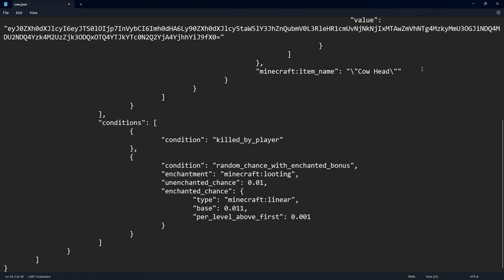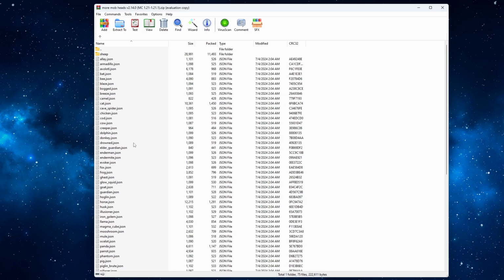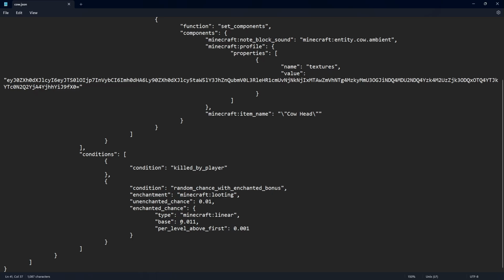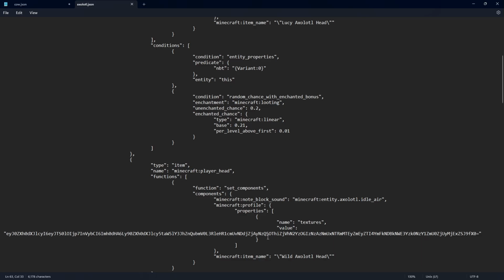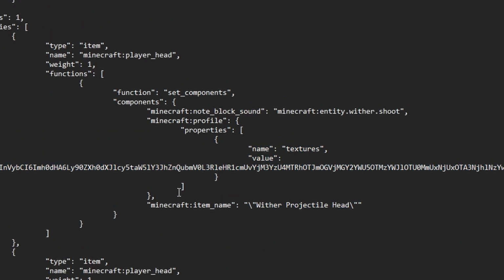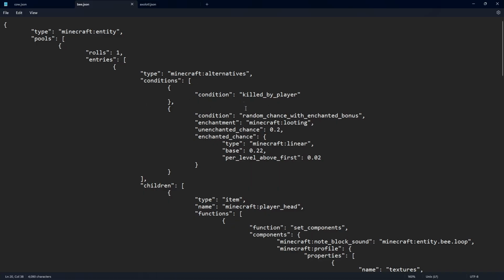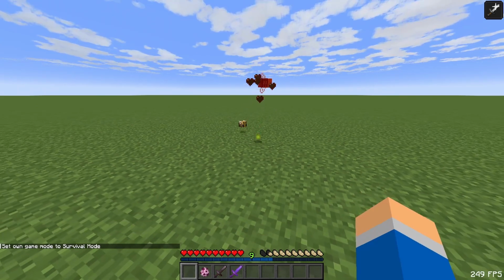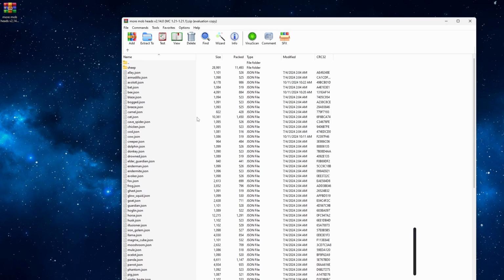[26.2+] How To Change The Drop Chances Of Your Mob Heads (Vanilla Tweaks Datapack)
In this video, I explain how to edit your More Mob Heads pack to ALWAYS give you a head when killing a mob!
TIMESTAMPS:
0:00 Introduction
0:30 Downloading our Datapack
1:30 Going over the values to change
4:00 Explaining mobs with multiple variants
5:23 Can't edit rates of Wither or Villager heads
6:41 Testing our edited drop rates!
10:08 Outro